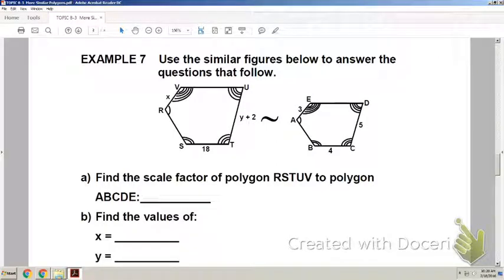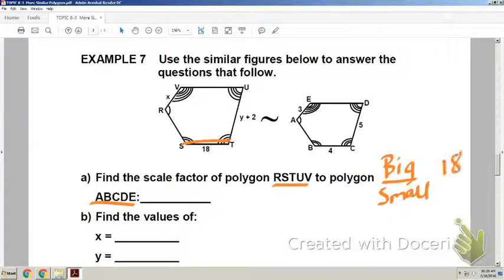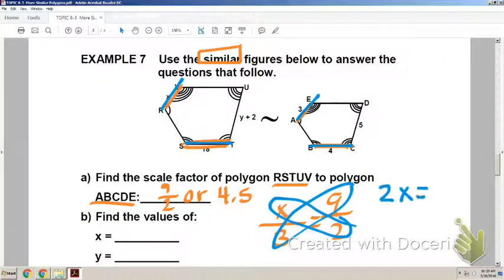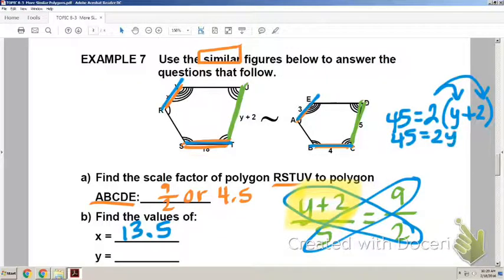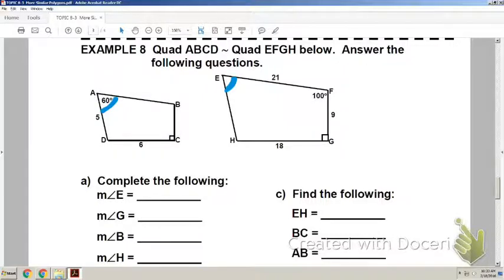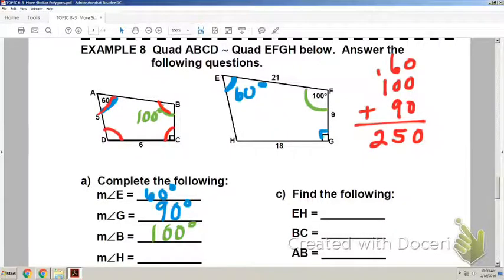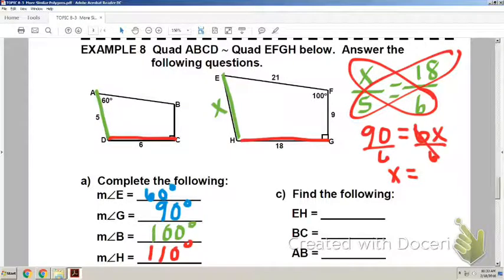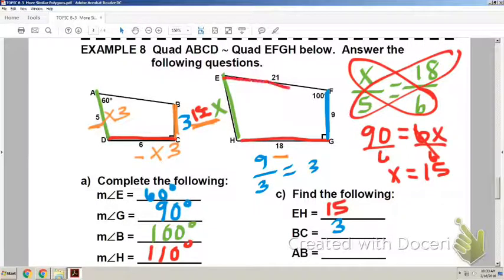8-3 missing examples